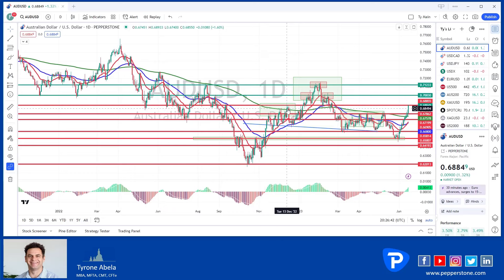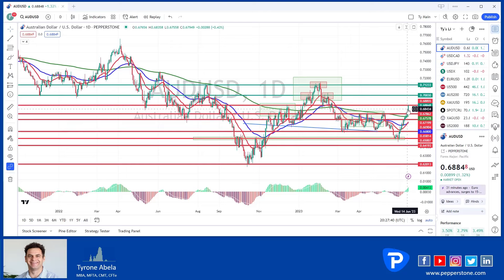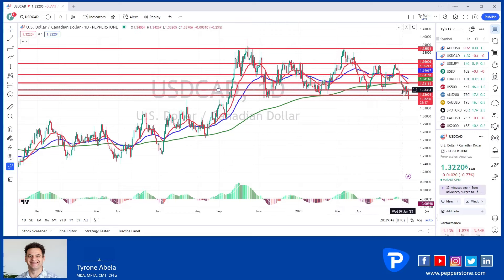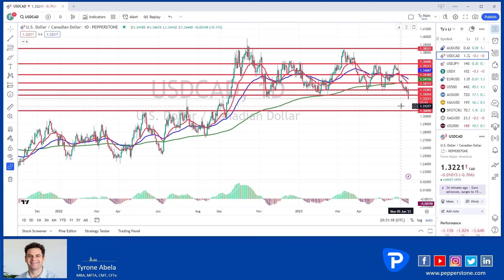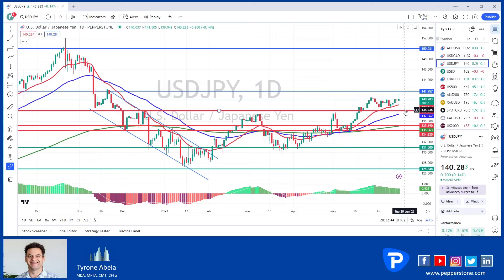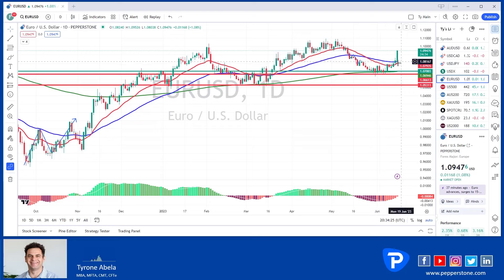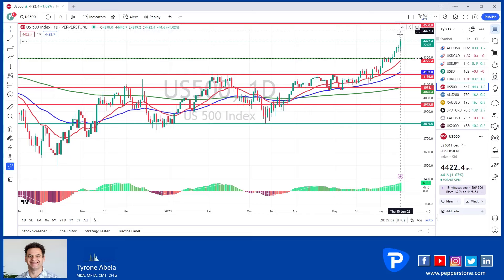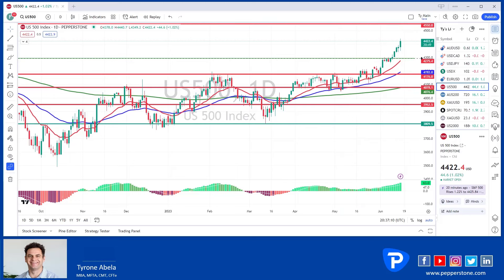Really Big Breakouts - Weekly Technical Analysis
Hi traders and welcome to the Friday Market Watch on the 16th of June 2023, your technical analysis guide for the weekend and week ahead.

We've seen some really big breakouts, especially in the last 24 hours on a lot of the indices and the currencies that we check out  each week

So let's jump into the charts and see if we can identify any trades for today or early into next week.

00:00 - Start
00:27 - AUDUSD
03:30 - USDCAD
05:40 - USDJPY
07:22 - USDX
07:50 - EURUSD
09:34 - US500